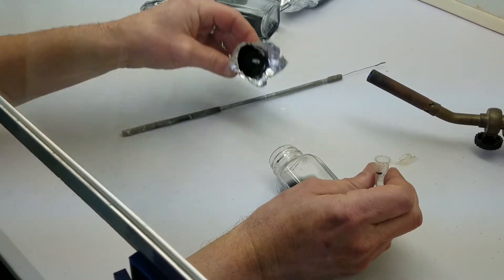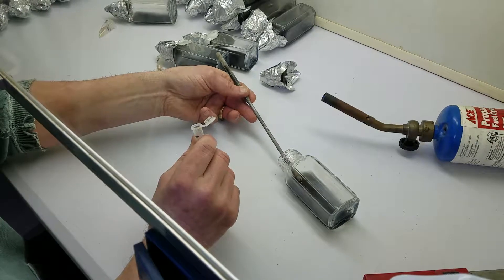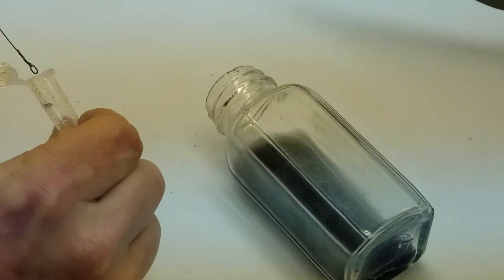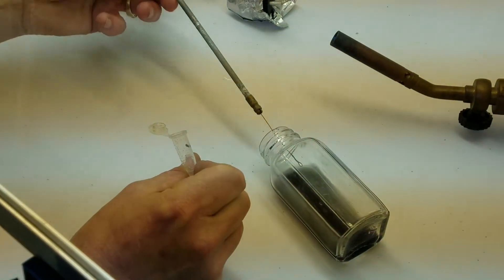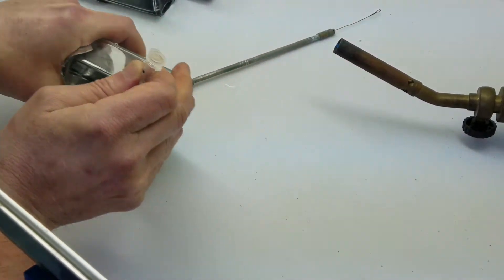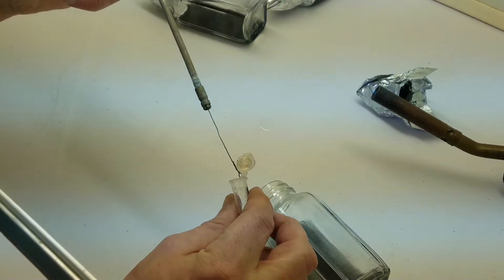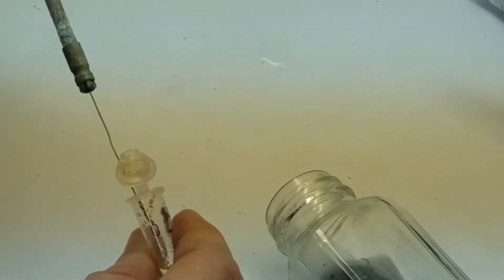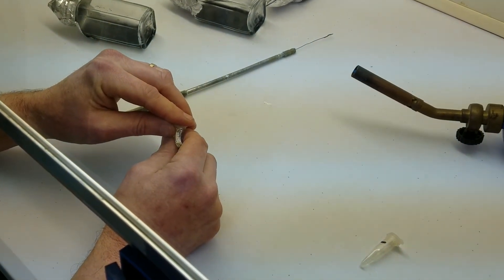Home Orchid flasking demonstration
I have been doing orchid seed sowing at home for better than 30 years. Thought I would share a video of my method. In this case I am using a UV hood. I also often use a glove box.